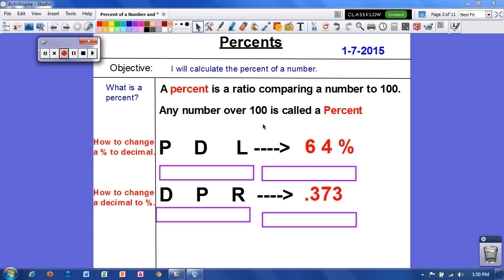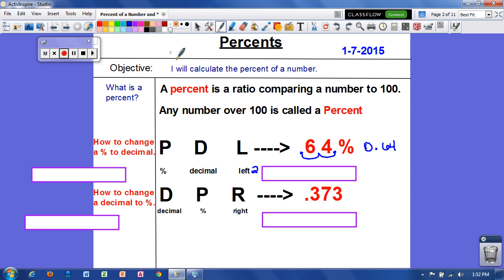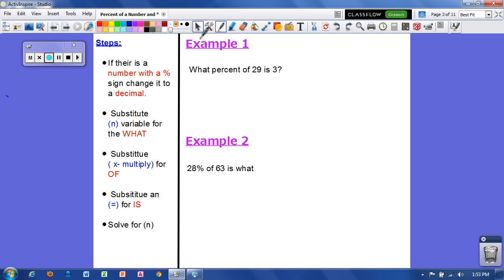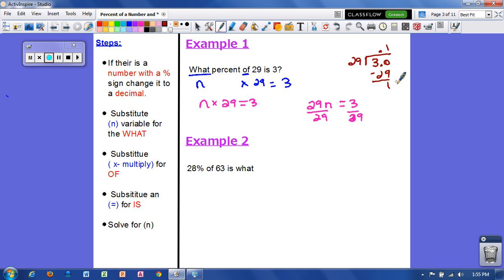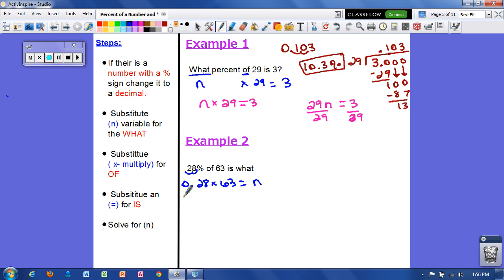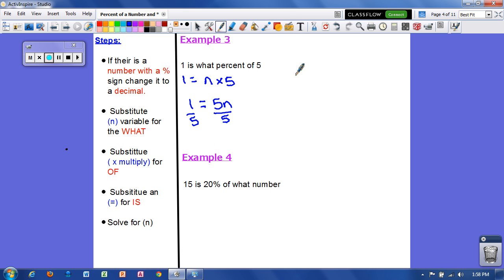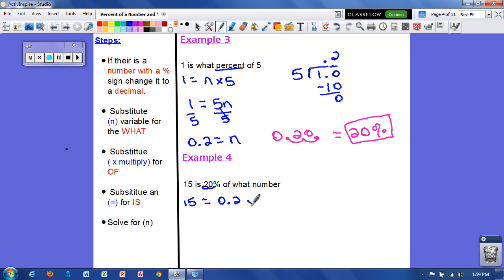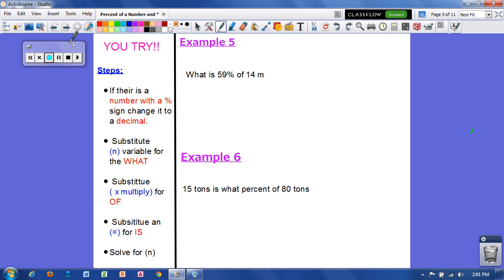Percent of a Number